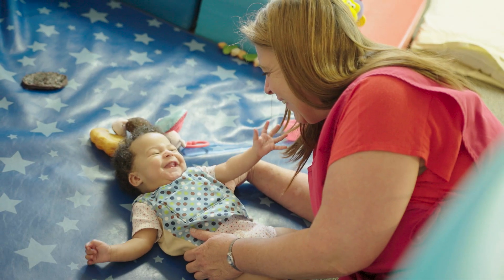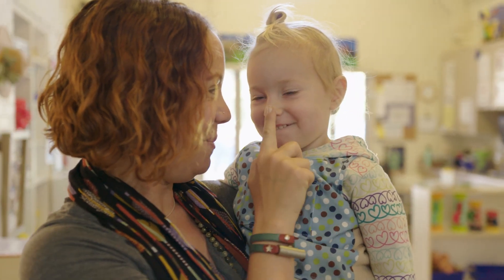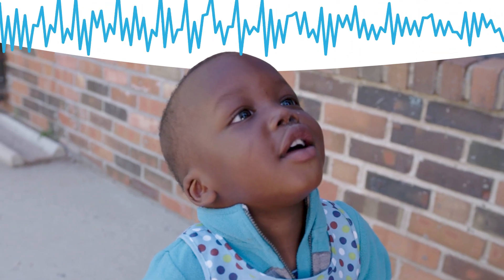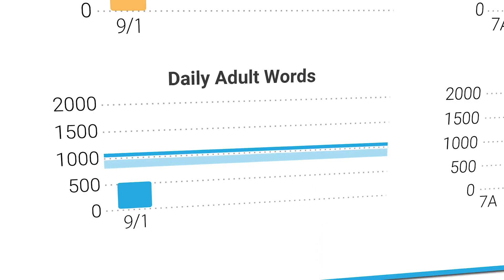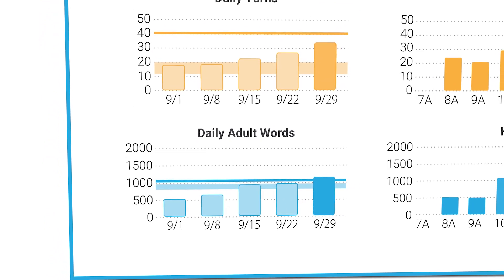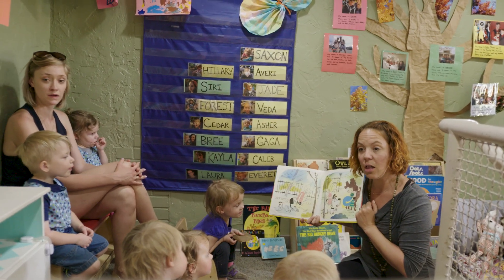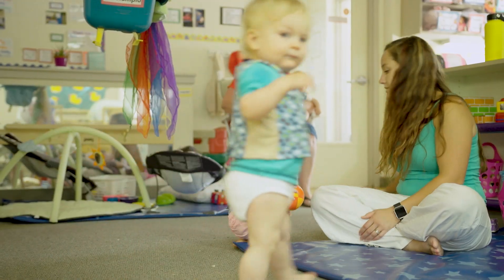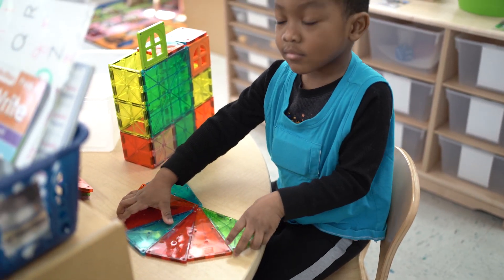How LENA Technology Works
LENA technology is the industry standard for measuring talk with children, which is a critical factor in early brain development. LENA uses a small wearable device — often referred to as a “talk pedometer” — combined with cloud-based software to deliver detailed feedback that helps adults make proven, sustainable increases in interactive talk with children.